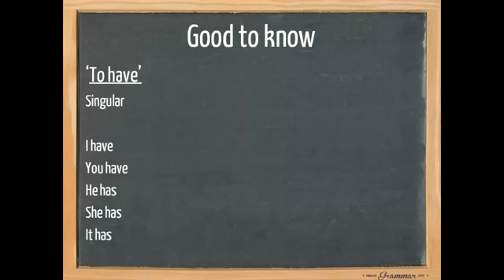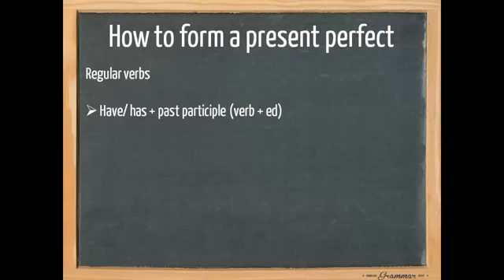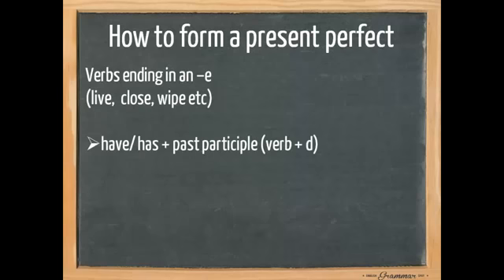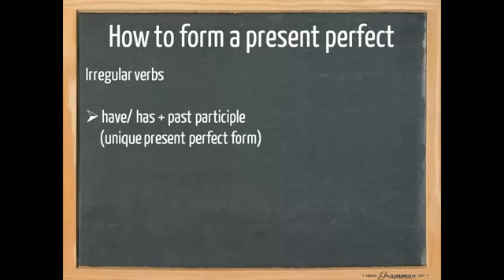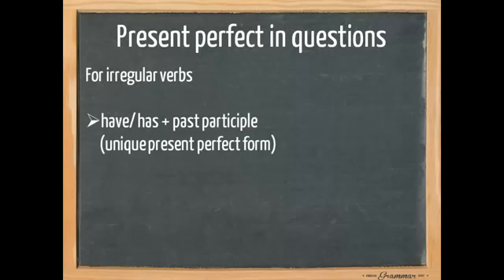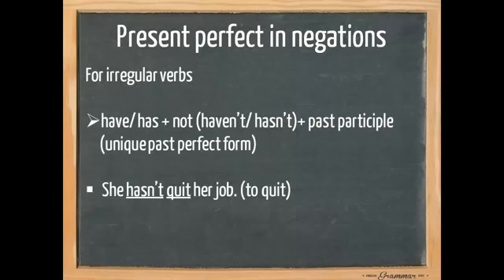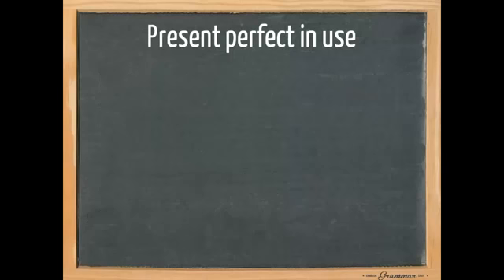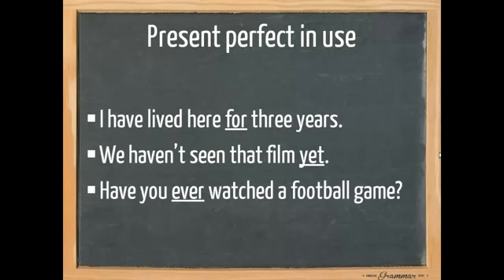Present Perfect Tense lesson